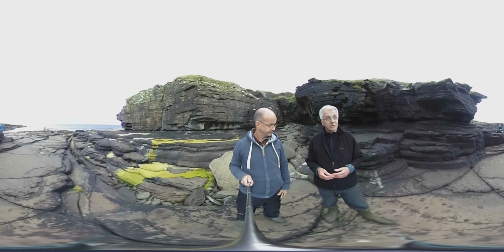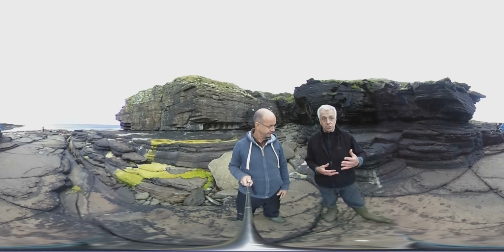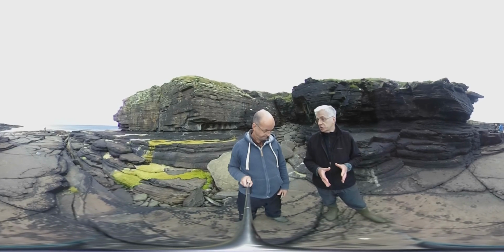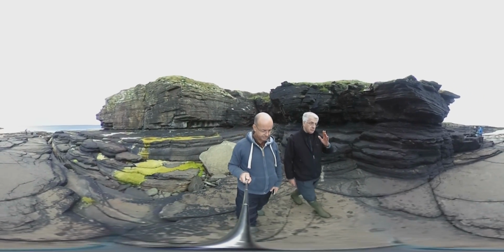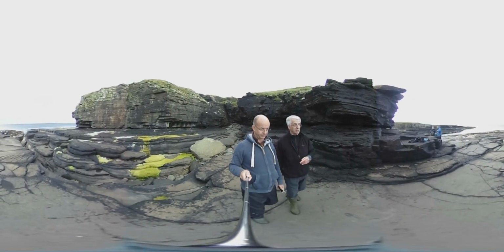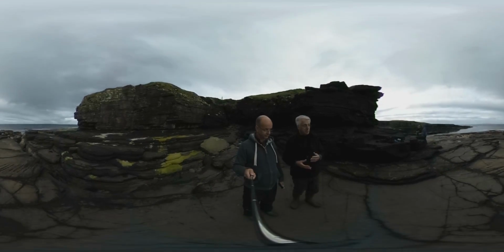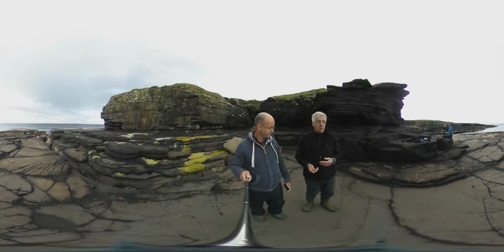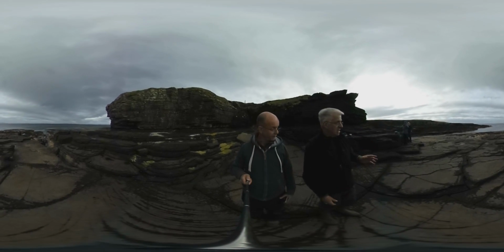Understanding marine climate change 1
Dan talks to Professor John Baxter about how studies of marine like on the seashore can help build a picture over time of the impacts of climate change